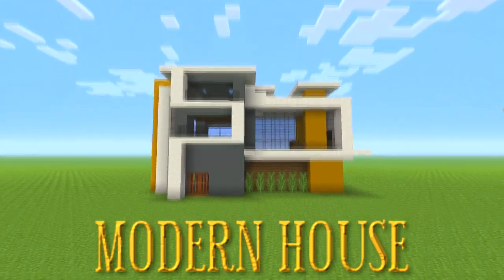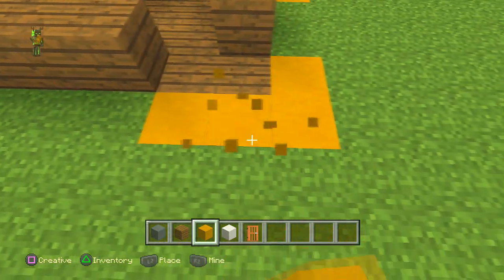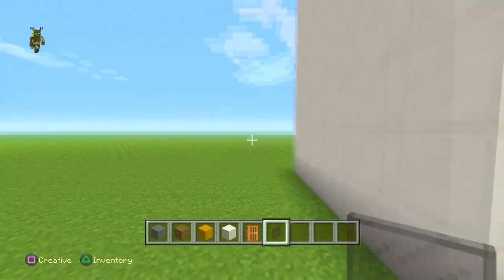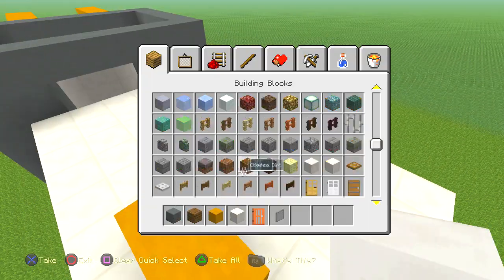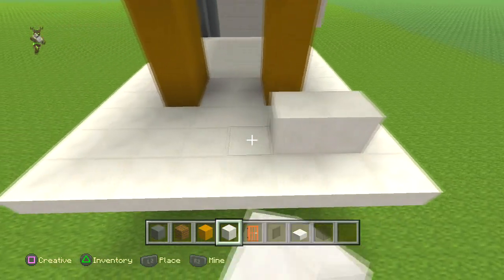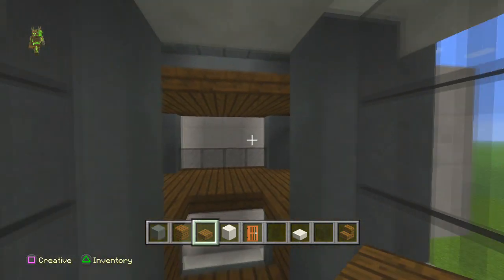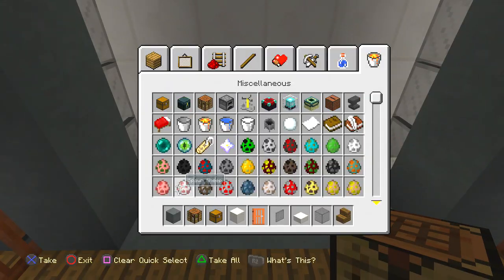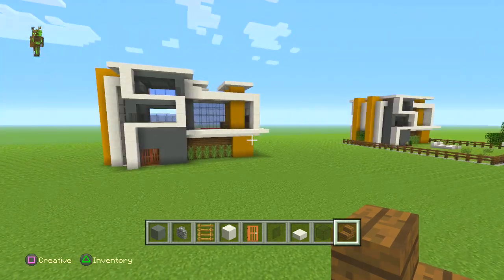MINECRAFT TUTORIAL: MODERN HOUSE (STEP BY STEP) 2016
BUILT THIS MODERN HOUSE FOR YOU GUYS, HOPE IT GIVES YOU SOME MINECRAFT INSPIRATION IN THE DEFAULT TEXTURE PACK. EASY TUTORIAL, PS3/PS4, XBOX360, XBOXONE.

20+ Minecraft Furniture Ideas!!! TABLES (Inspiration Series)

40 Minecraft Furniture Ideas!!! Plus Sofa's and a HUGE Chair!

✔️Minecraft Tutorial: RUSTIC Mansion. (How To Build) Easy (2016)

(ALL 4 = YOU AWESOME)